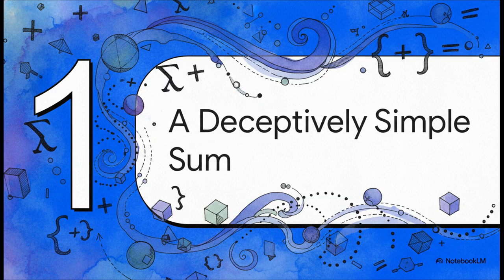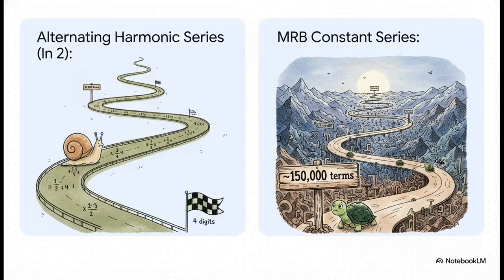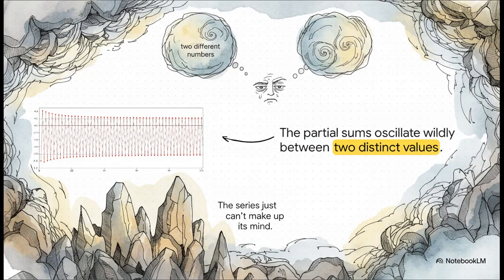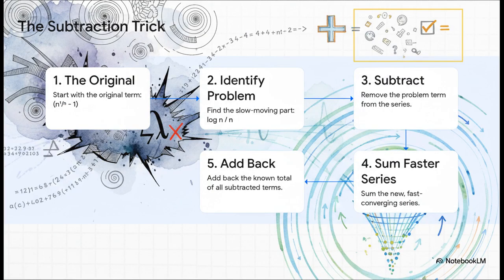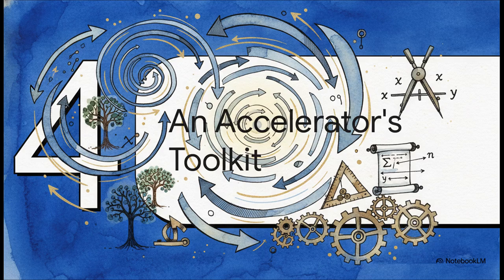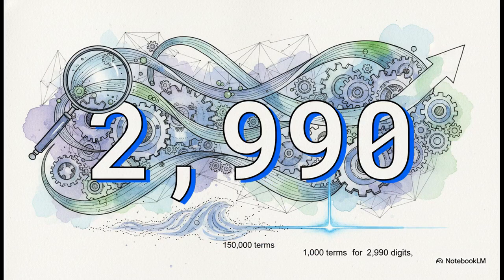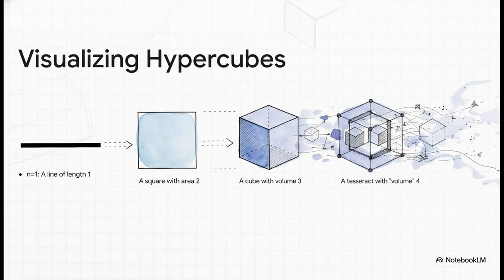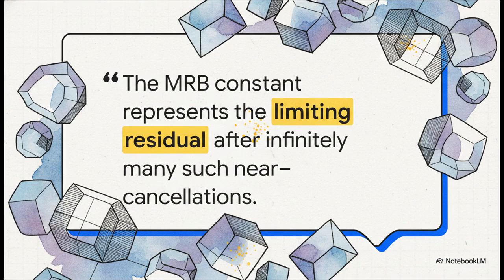The Stubbornest Number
The alternating sum of the edges of hypercubes is evaluated.